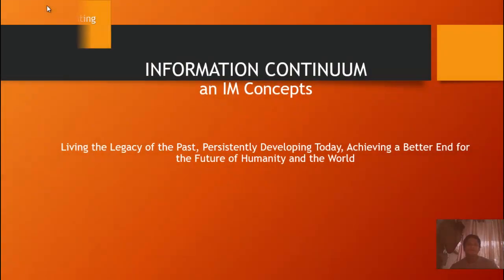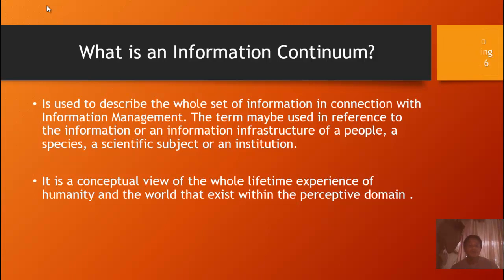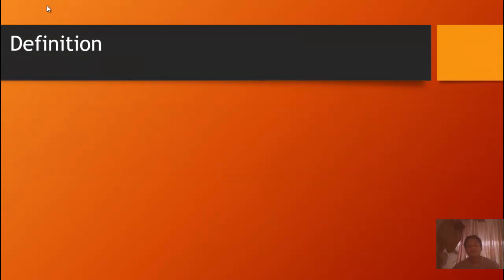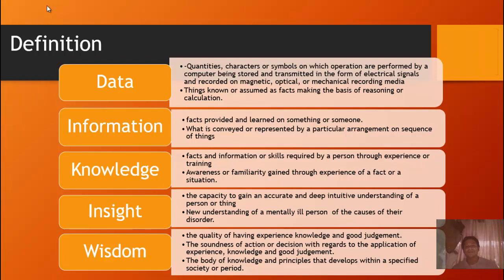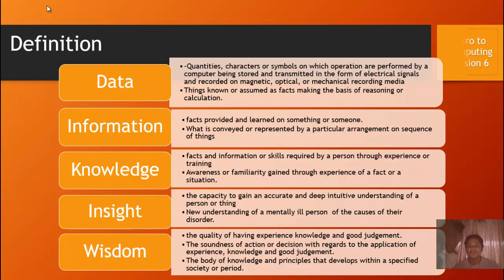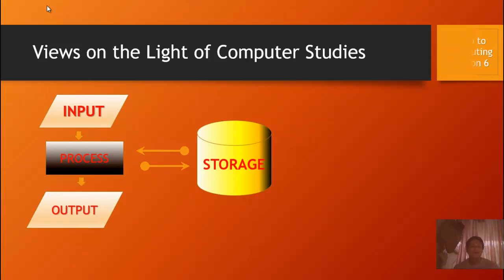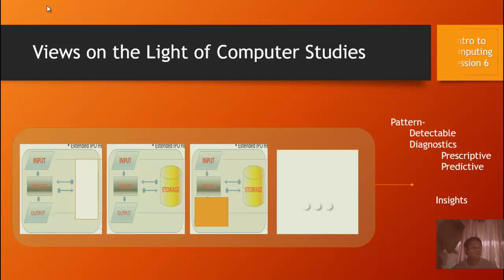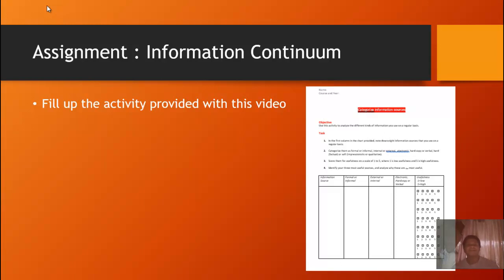INFORMATION CONTINUUM SESSION 7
Pursuit to lifelong learning